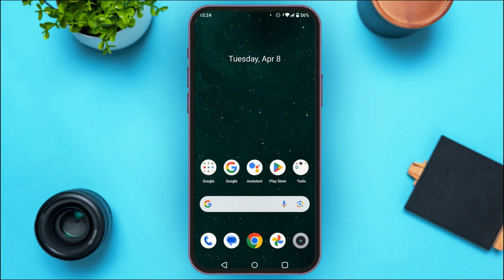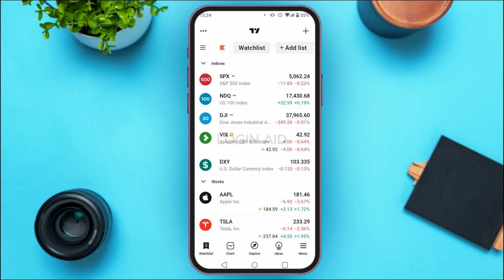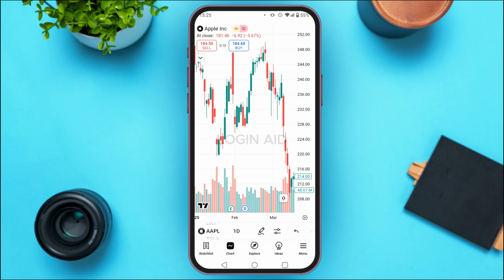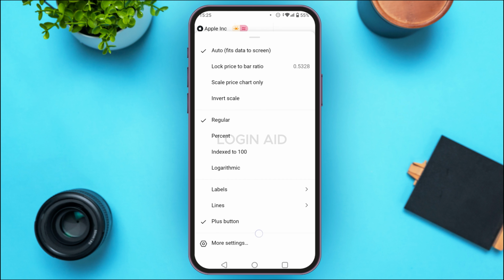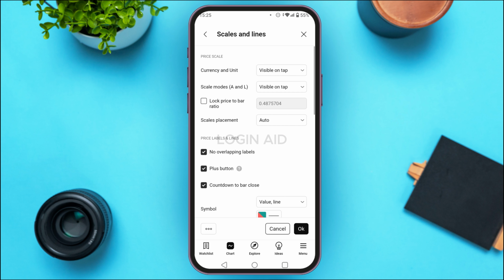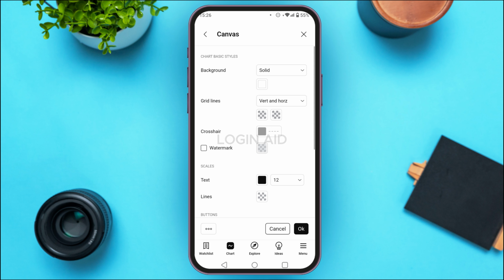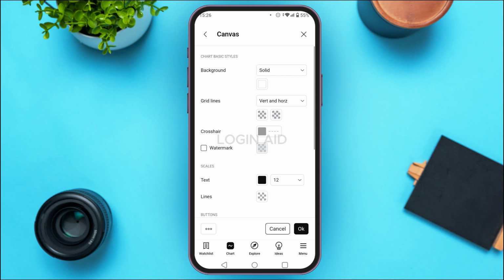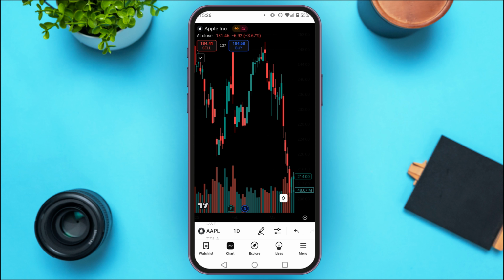How To Change Background To Black On TradingView 2025 | Enable Dark Theme Chart Layout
Want a sleek and comfortable trading view? Changing your chart background to black on TradingView helps reduce eye strain and gives your charts a more professional look. In this video, you'll learn how to customize your TradingView background to black using the simple chart settings. Perfect for traders who prefer dark themes for long analysis sessions.